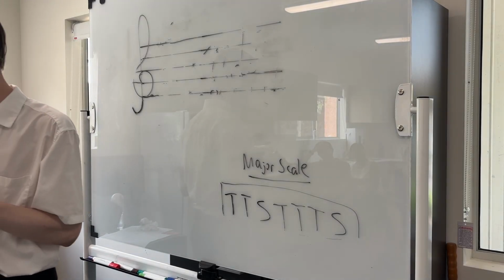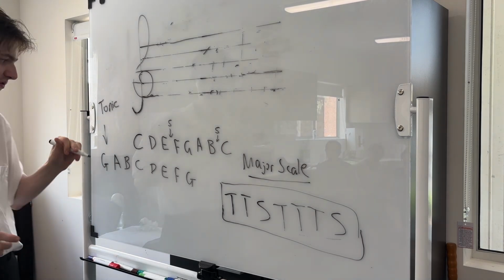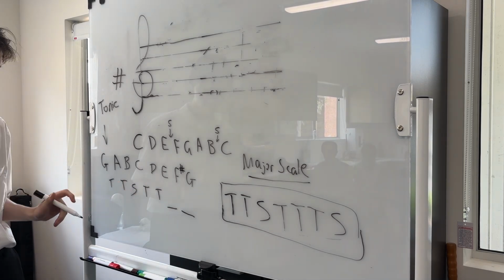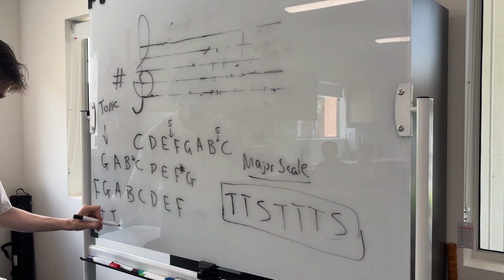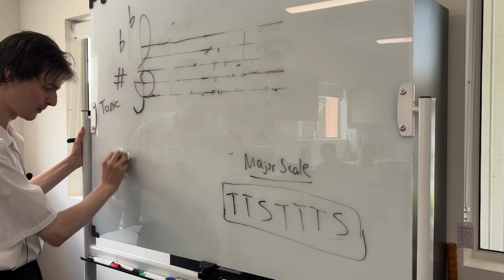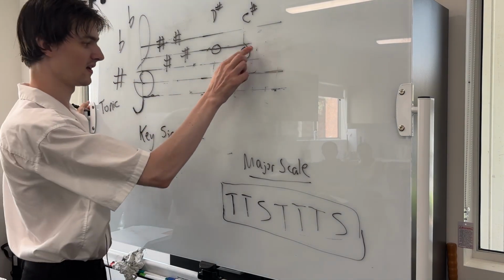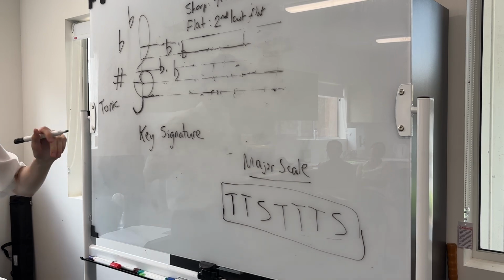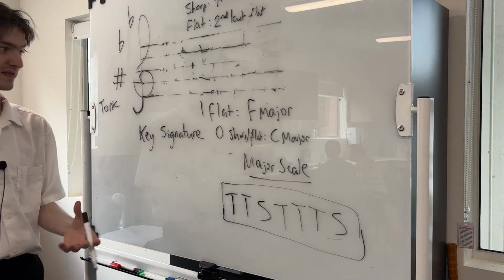How to Read Music: Part 3 (Key Signatures)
This is a video collection I am making for a beginner to learn how to read music. It is part of a series of lessons for my parish choir, and has been shared here on Pep Organ to teach a wider audience that may love music and want to expand their ability to read and sing.